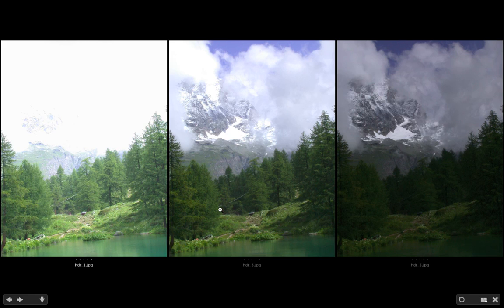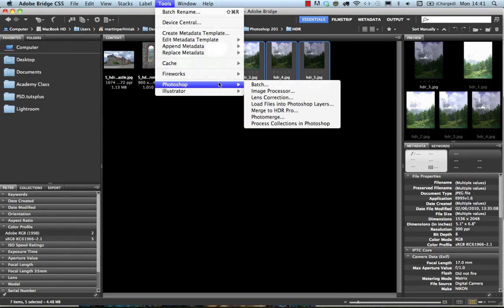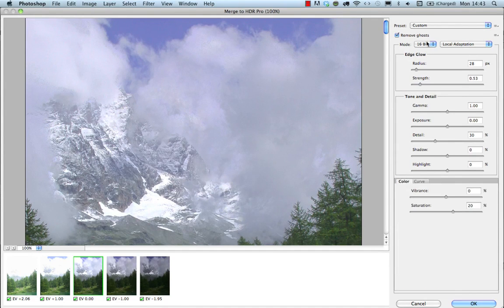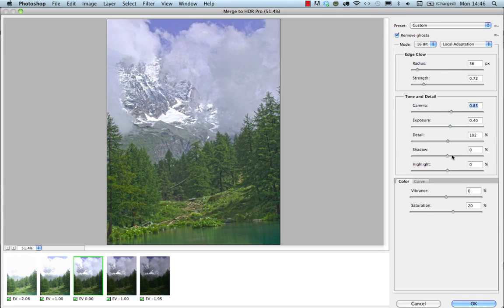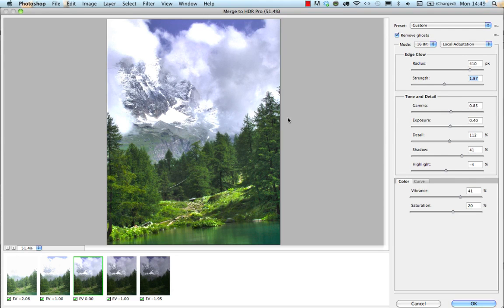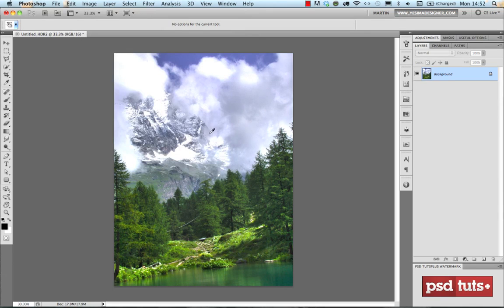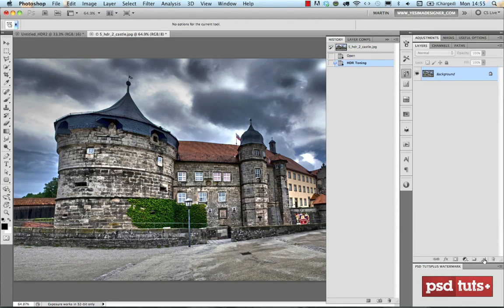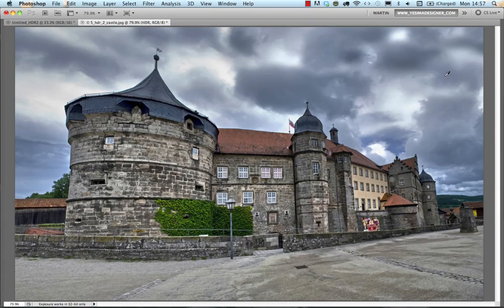HDR Photography With Photoshop CS5 Psdtuts+